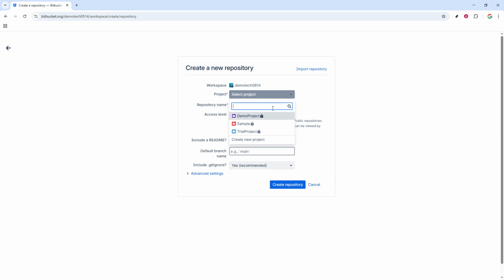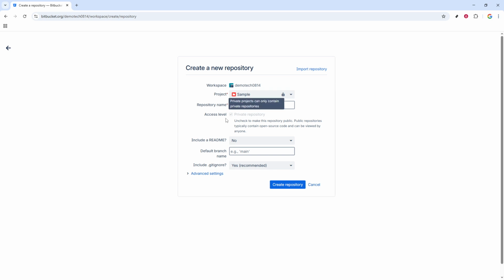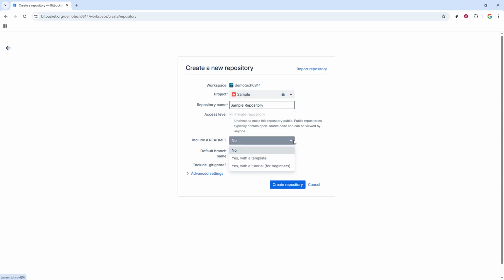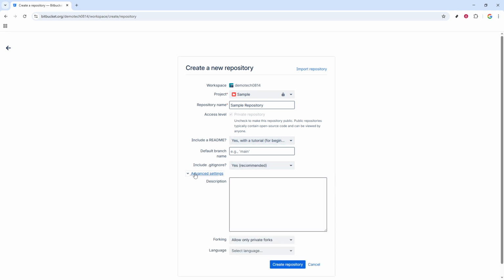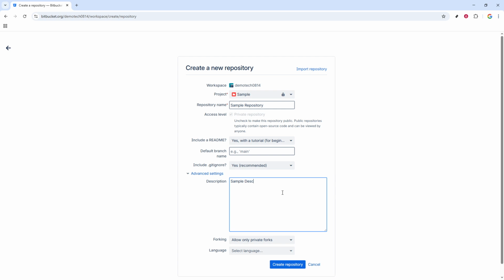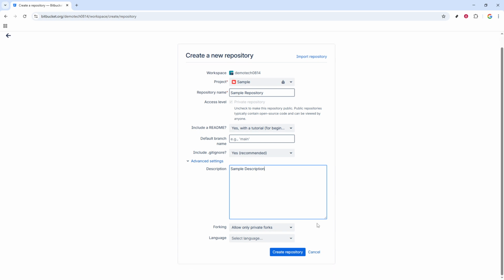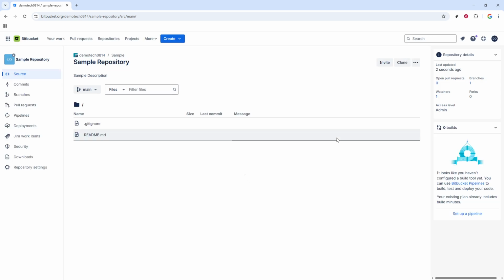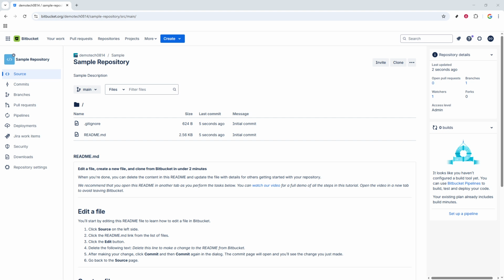How To Create New Bitbucket Repository [2026 Full Guide]